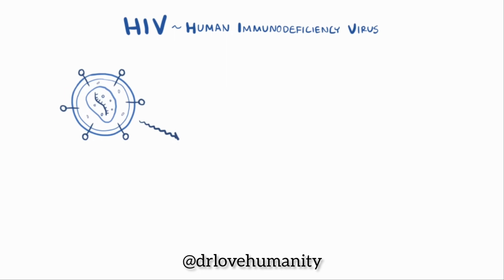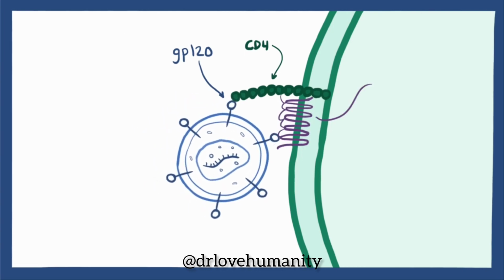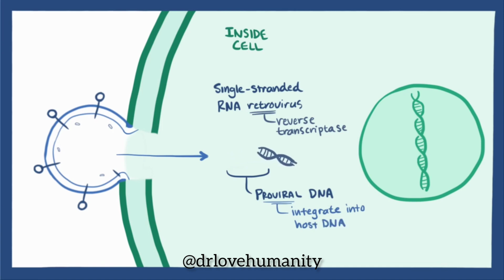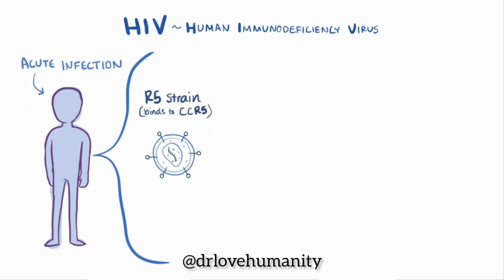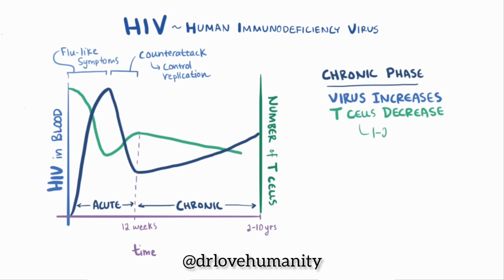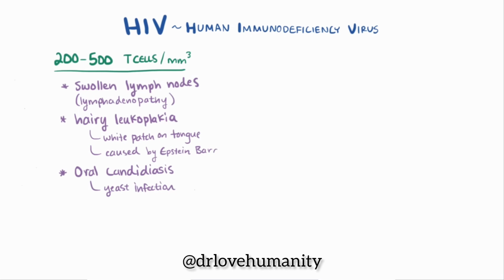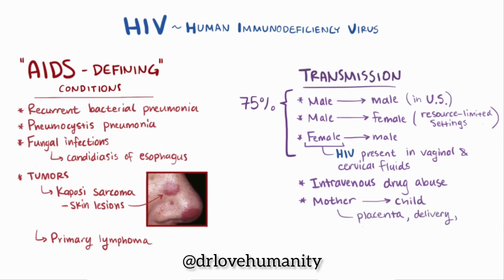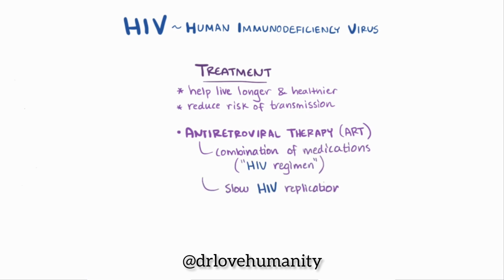HIV & AIDS- sings , symptoms, transmission, causes & pathology